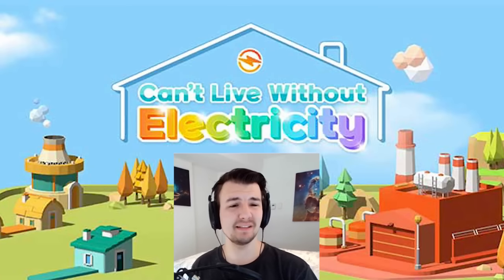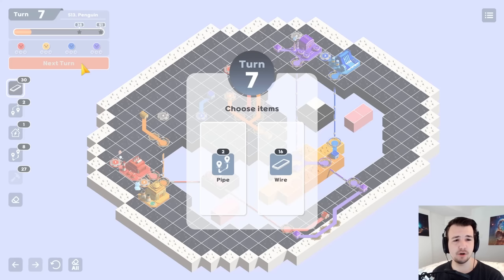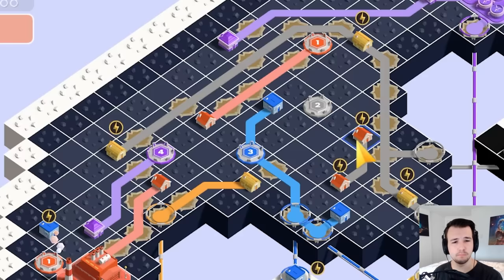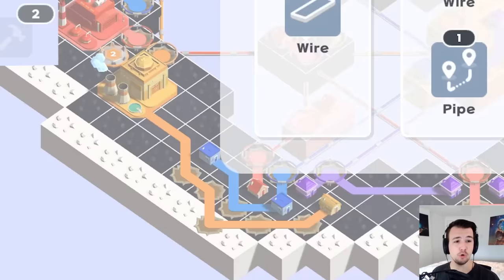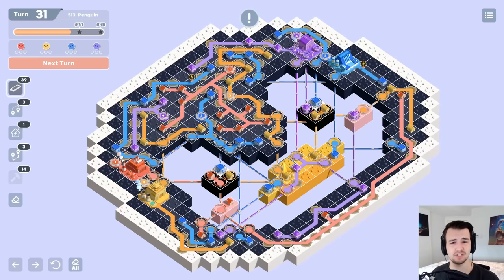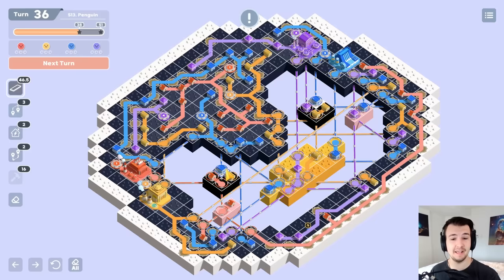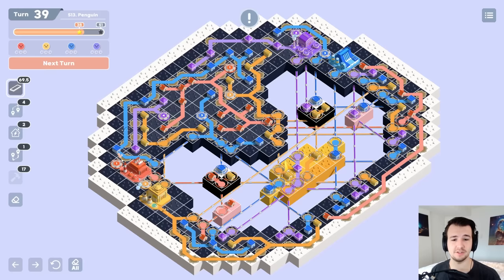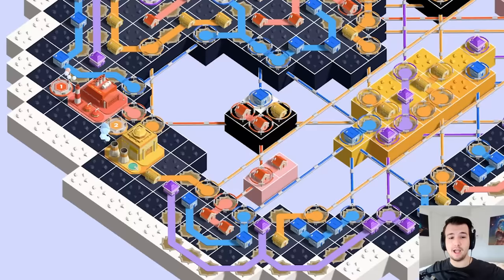I Play This Puzzle Game A LOT In My Free Time!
Can't Live Without Electricity Part 1 - believe it or not, I actually still play puzzle games in my free time, I love them that much! It's a fun electrical grid optimizing game, reminds me of Mini Motorways, but more tactical, and less real-time.